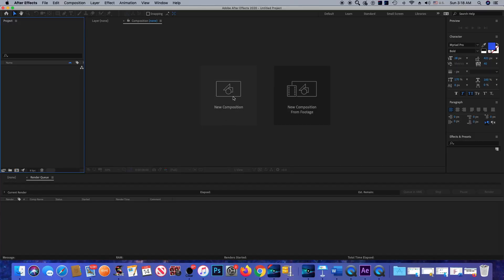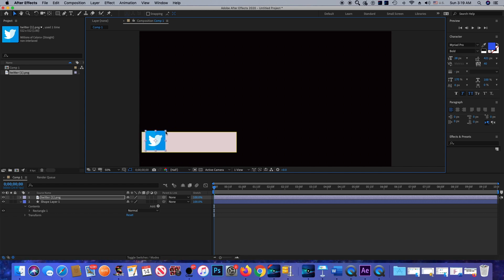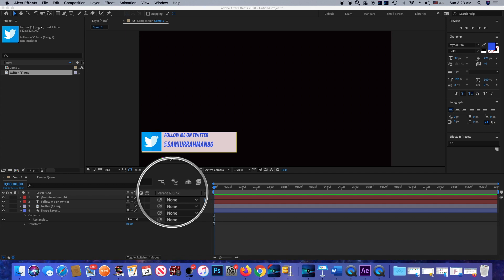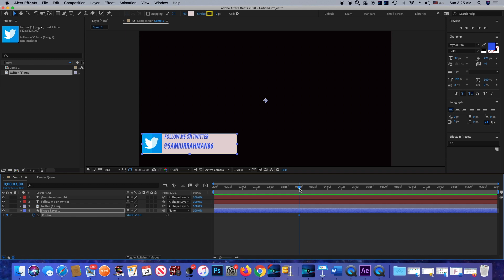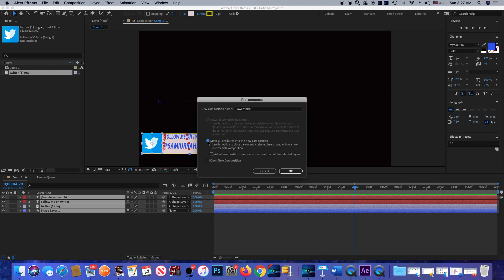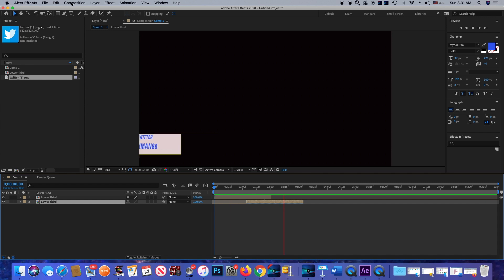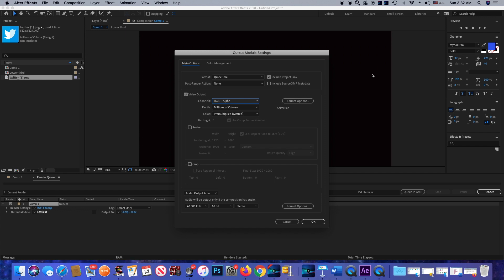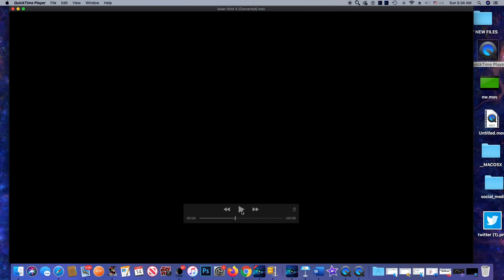LOWER THIRD MOTION GRAPHIC TUTORIAL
LOWER THIRD MOTION GRAPHIC TUTORIAL.THIS TUTORIAL FOR BEGINNER. WATCH THIS FULL VIDEO SO YOU CAN UNDERSTAND HOW YOU CAN START A PROJECT AND HOW  YOU CAN USE BASIC TOOLS ON AFTER EFFECTS.